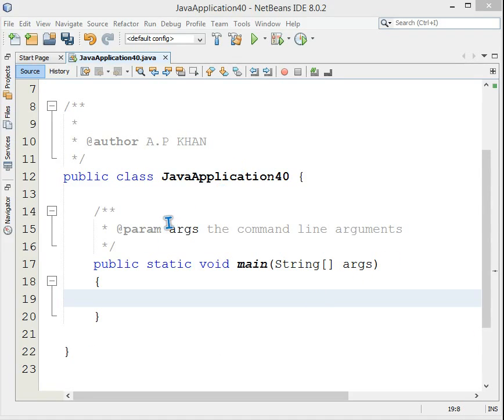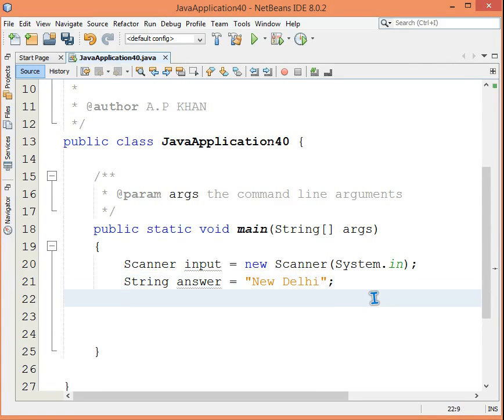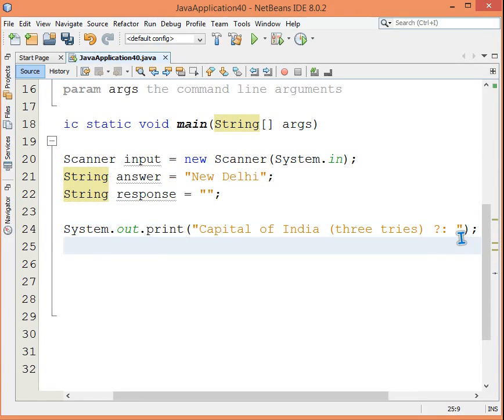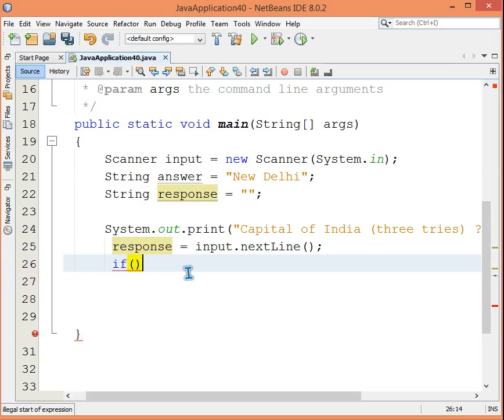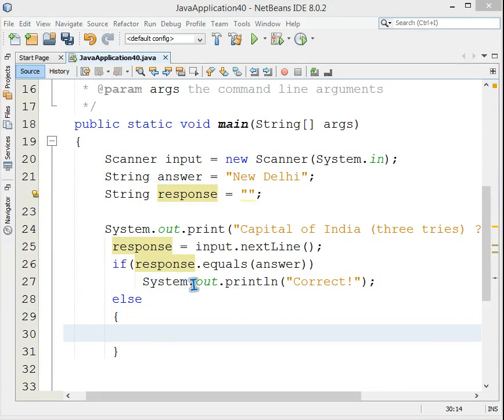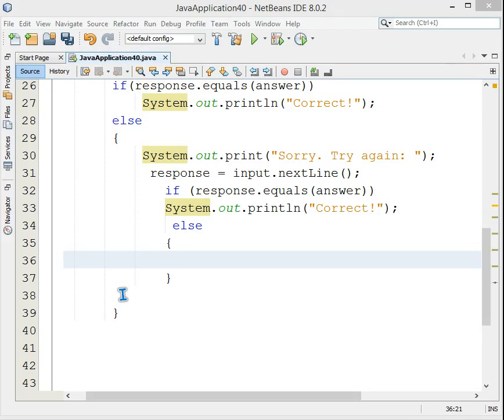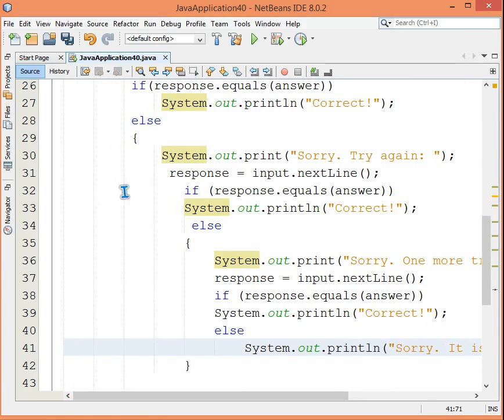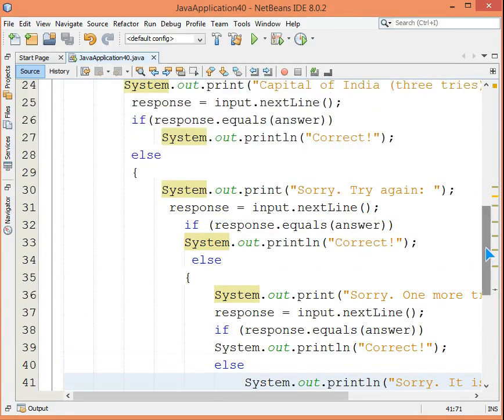JAVA NESTED IF ELSE|JAVA DECISION CONTROL CONSTRUCT|JAVA PROGRAMMING TUTORIAL 16